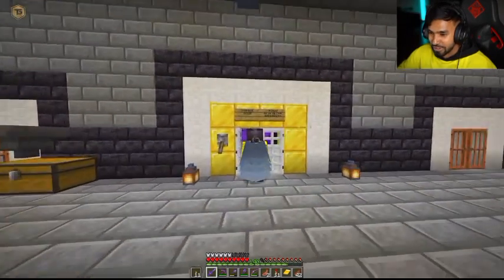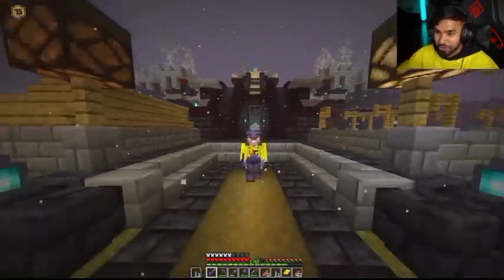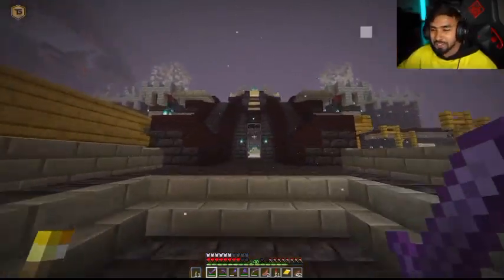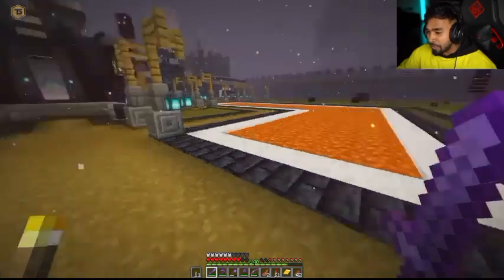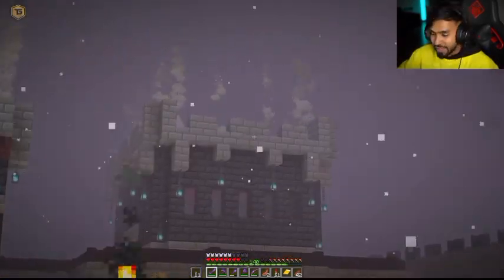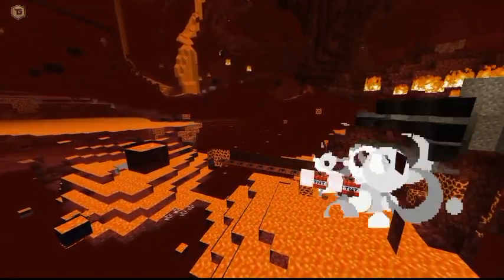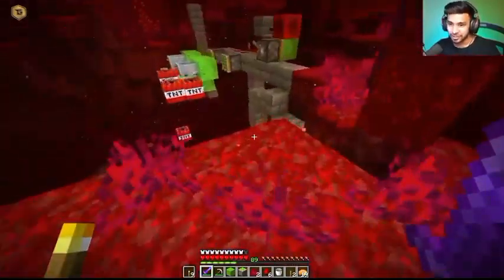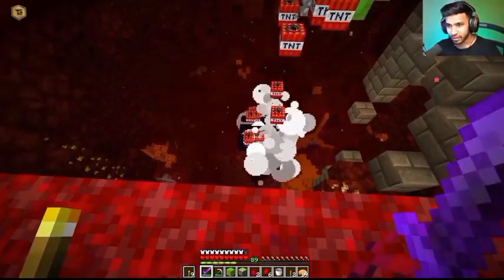Techno Gamerz 20 Million Surprise Reveal 😍| Minecraft 20 Million Surprise